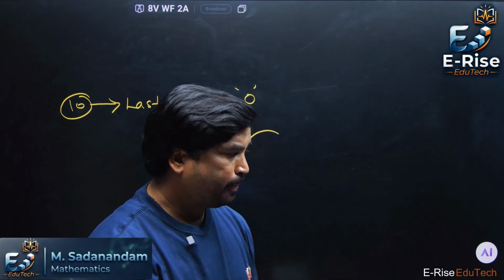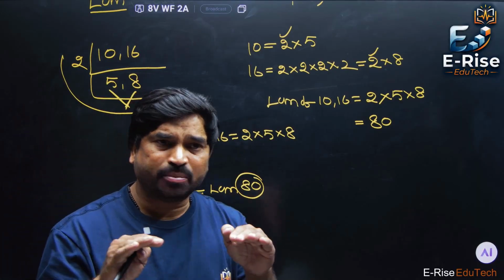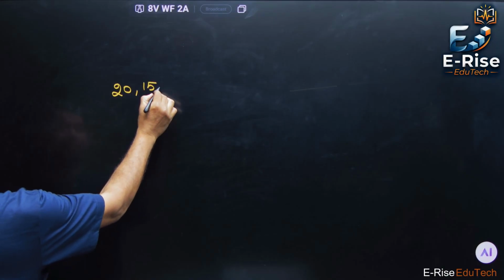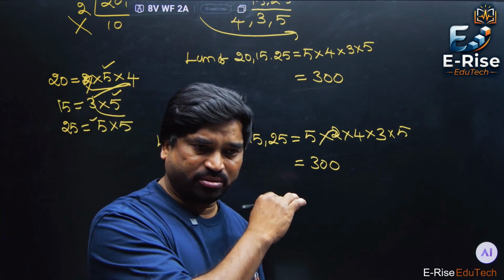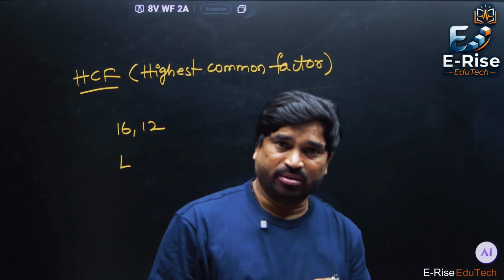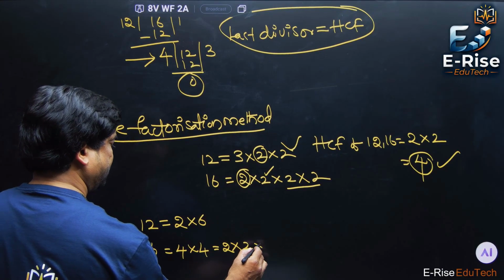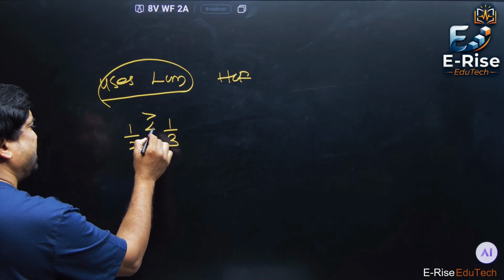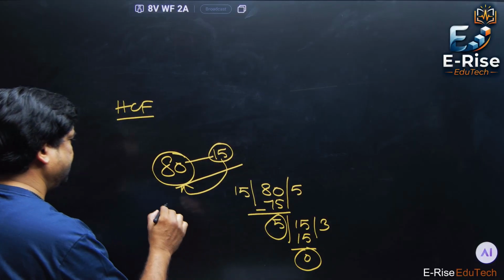"HCF AND LCM" 5TH CLASS (SSC , CBSE , ICSE ) - ENGLISH MEDIUM